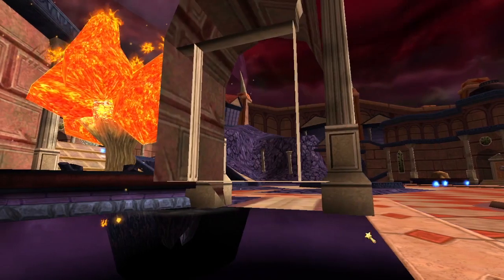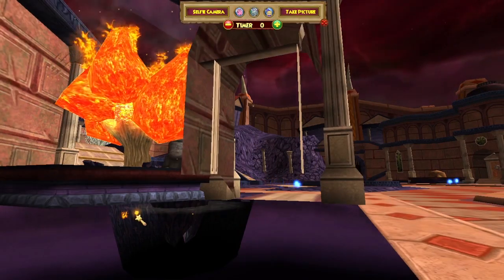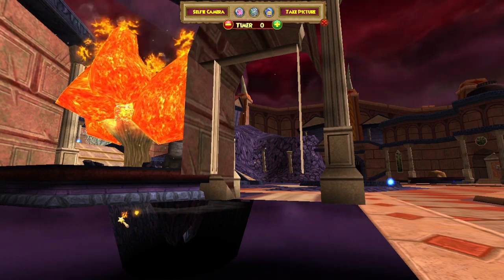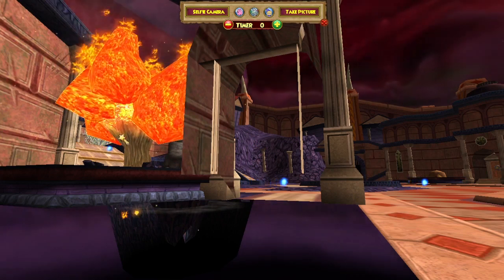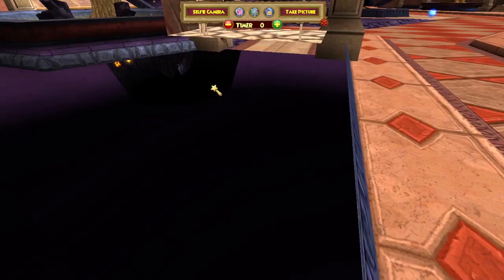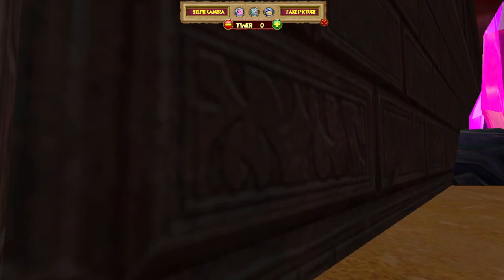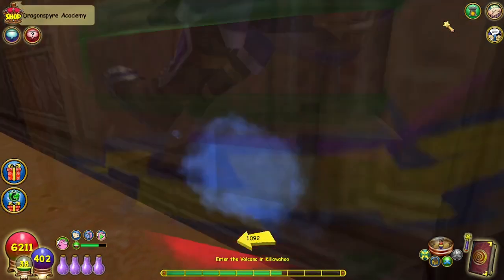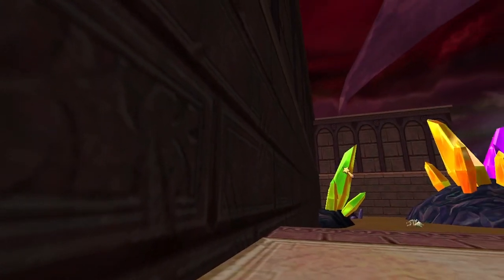Wizard101: 📷PHOTOMANCY FINDS - DRAGONSPYRE ACADEMY and CRYSTAL GROVE📸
Found some cool stuff in DS! Check it out!!👀